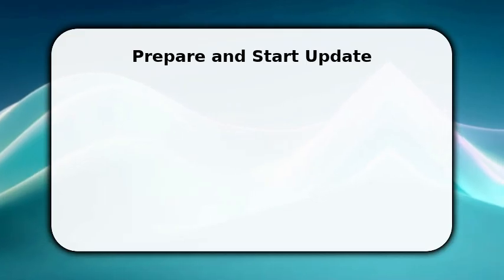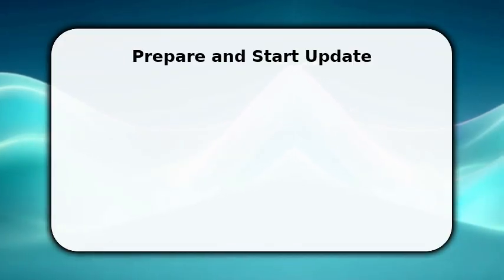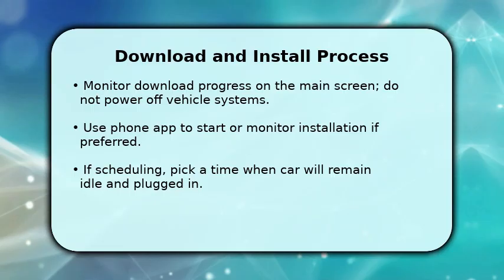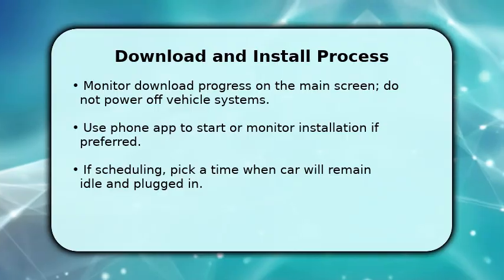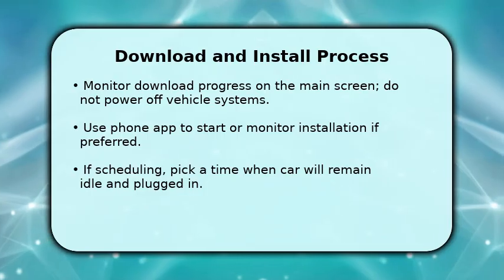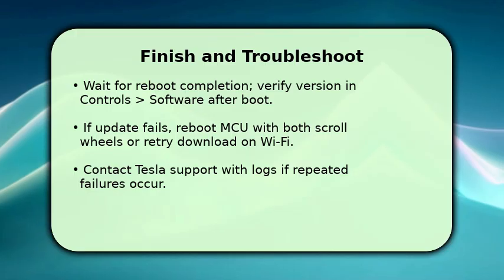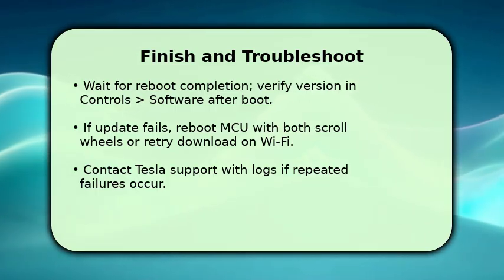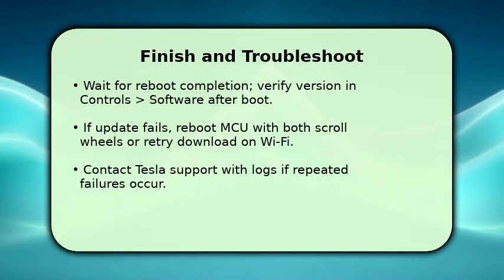How to Update Tesla Software (only Way)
Discover the exclusive methods to update your Tesla' extranet, ensuring you have access to the latest software enhancements and security patches. This video guides enthusiasts through a step-by-step process tailored for those seeking an advanced understanding of their electric vehicle’s firmware updates.